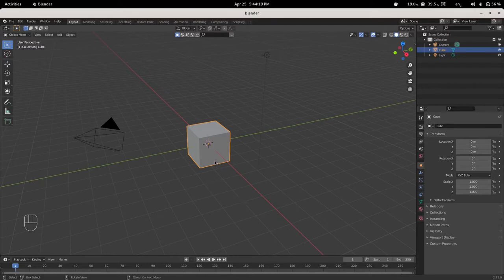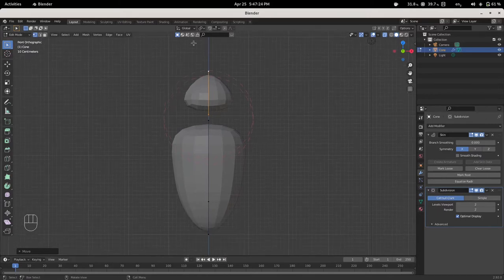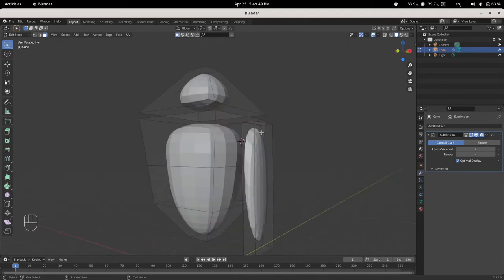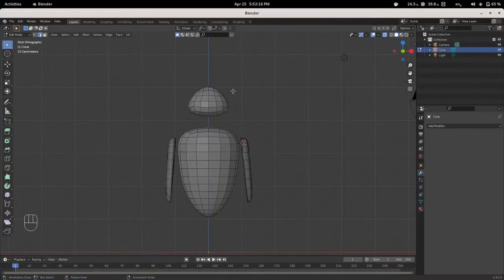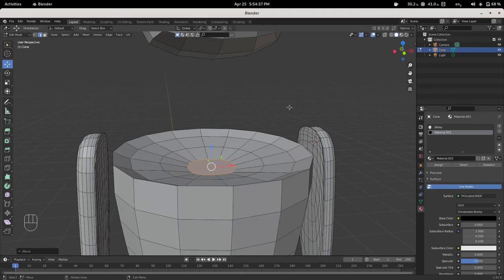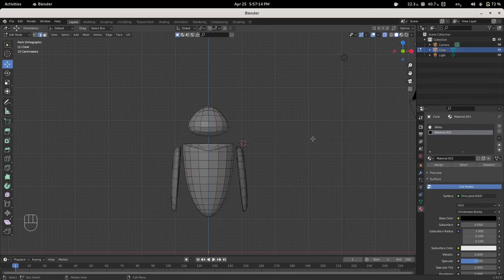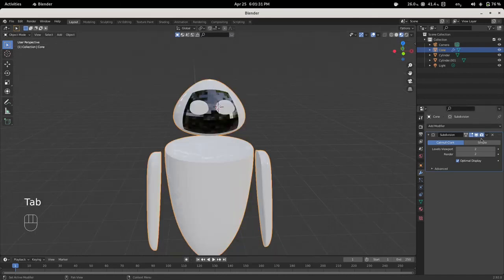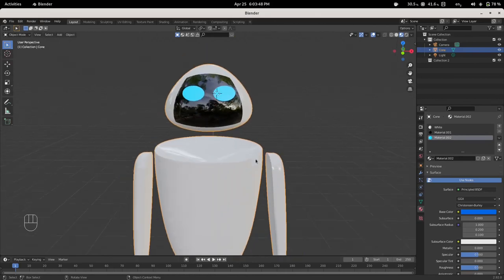Modeling Eve , Wall-E character in blender 2.92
In this tutorial, we will learn to model Eve , a 3d character from an animated movie Wall-E.